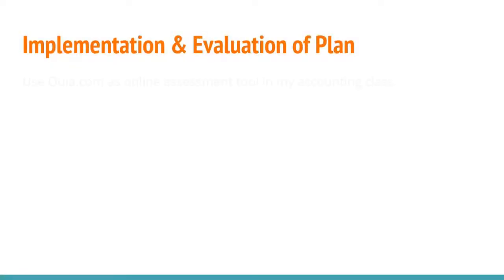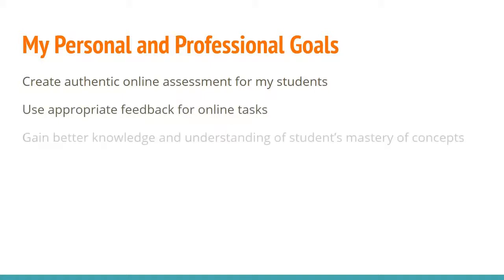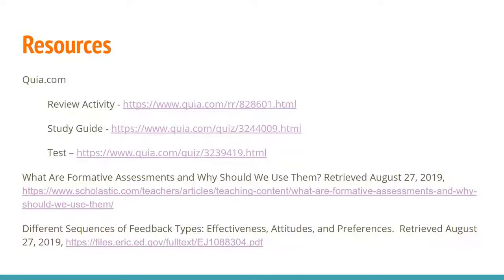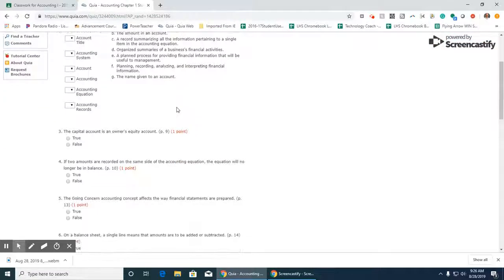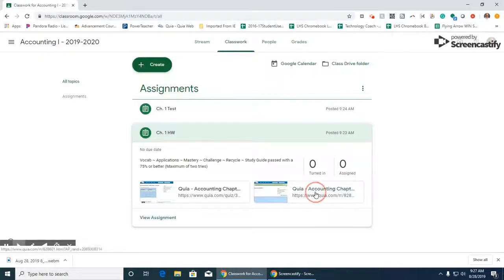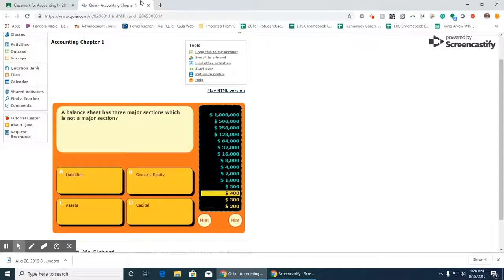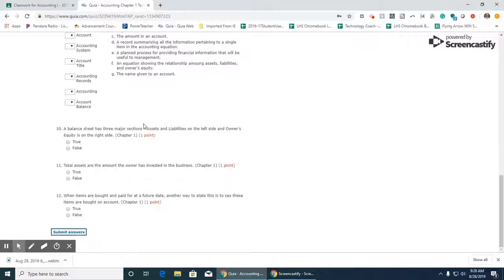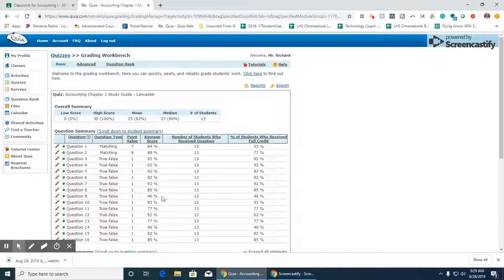Designing Online Assessment